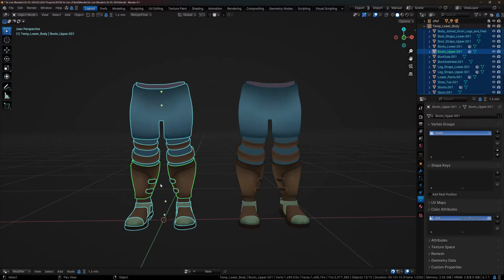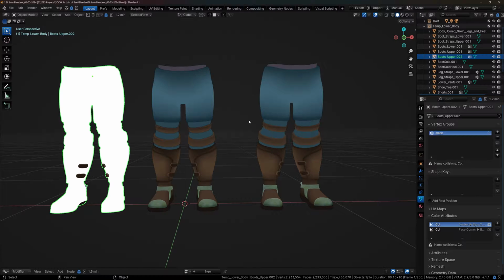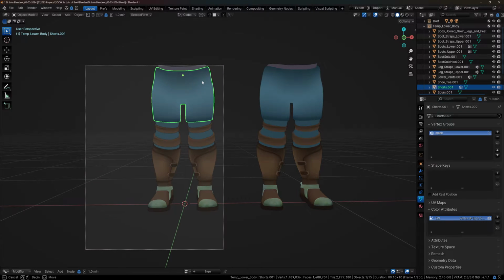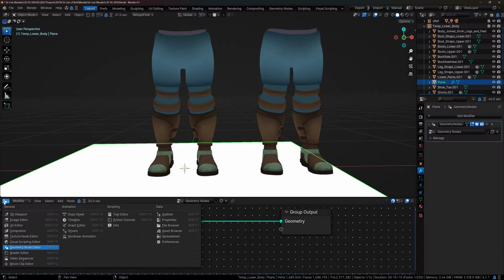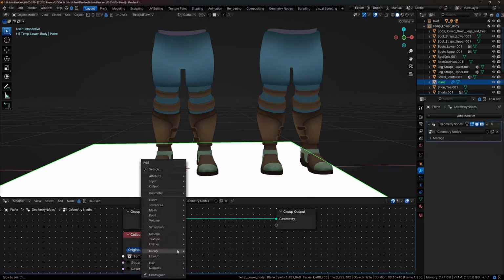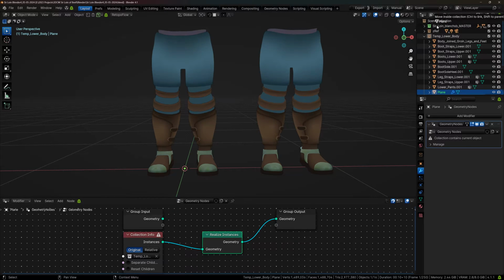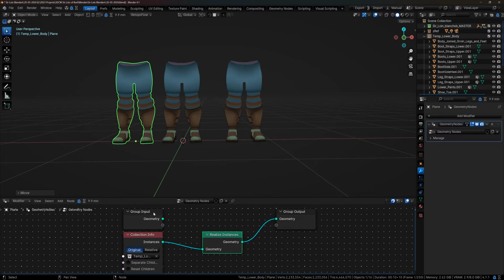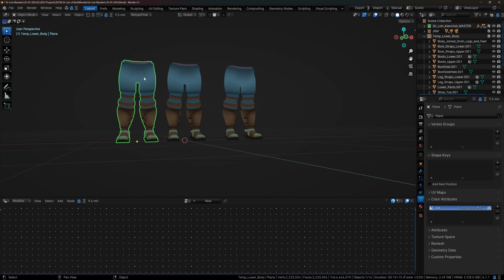Joining Objects with Color Attributes in Blender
Here's a quick tip for joining multiple objects with attributes in blender using a simply geometry nodes setup. Enjoy!